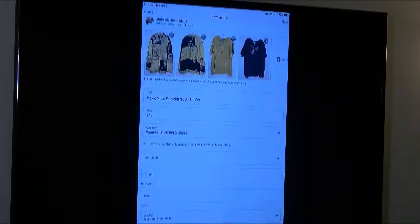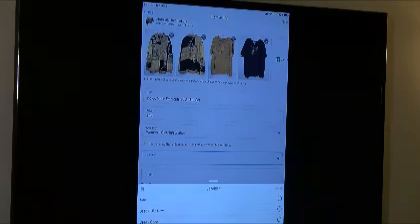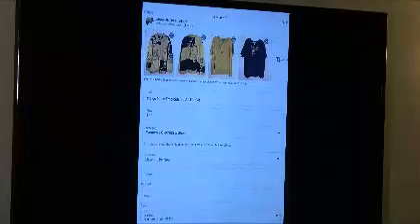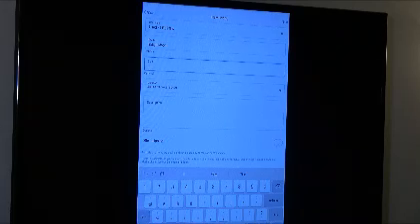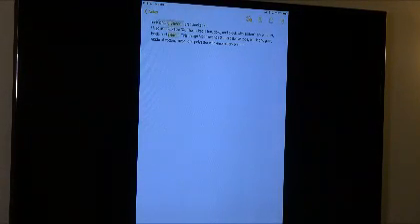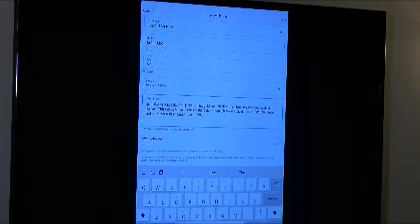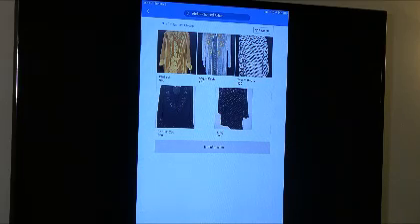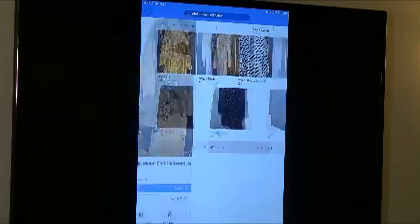Business & Technology Class (pt 2)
Abdul-Rasheed Akbar